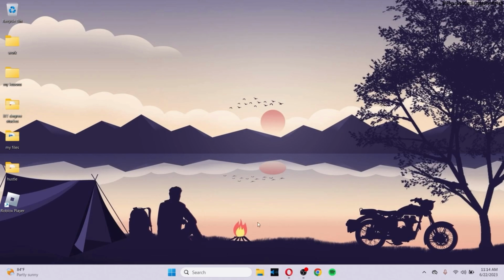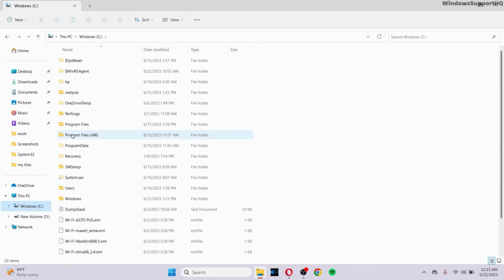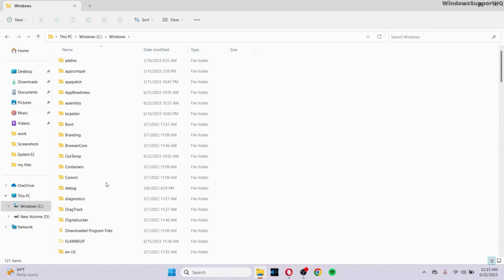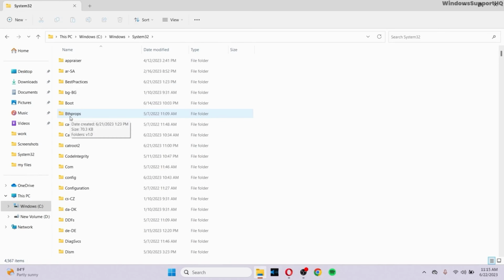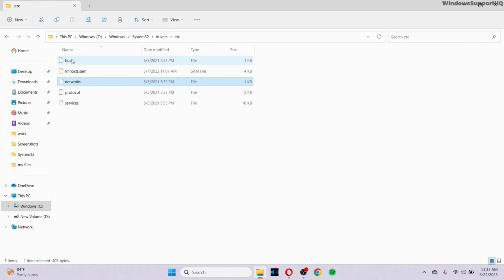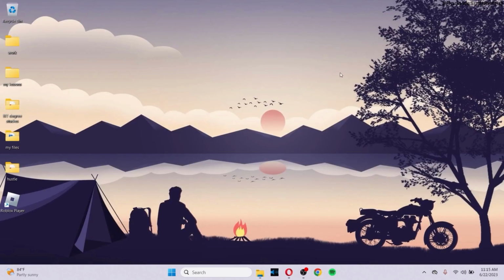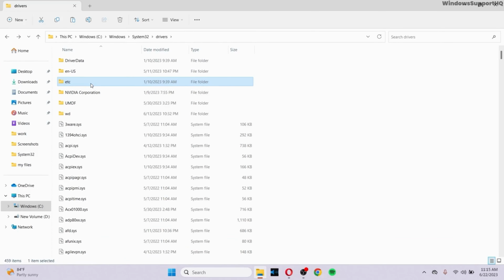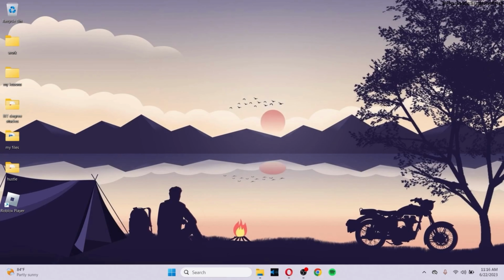How to Fix Microsoft Store Error 0x87e00017 in Windows 10 - [2023]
Welcome to our comprehensive 2023 tech tutorial, where we'll guide you through the process of fixing the frustrating Microsoft Store Error 0x87e00017 on Windows 10. In this detailed guide, we'll provide step-by-step instructions on resolving this error and getting your Microsoft Store up and running smoothly again.

Encountering the Microsoft Store Error 0x87e00017 can be a frustrating experience, preventing you from downloading or updating apps. But worry not! This tutorial will equip you with the necessary troubleshooting techniques to overcome this error. We'll explore various effective methods, including resetting the Microsoft Store cache, running Windows Store Apps troubleshooter, and more.

Whether you're a tech enthusiast or a regular Windows user, this guide is designed to help users of all levels. We'll explain the possible causes behind the Microsoft Store Error 0x87e00017, walk you through the most effective solutions, and provide useful tips to prevent future occurrences.

Let's dive into the troubleshooting process and bid farewell to the Microsoft Store Error 0x87e00017 on Windows 10!